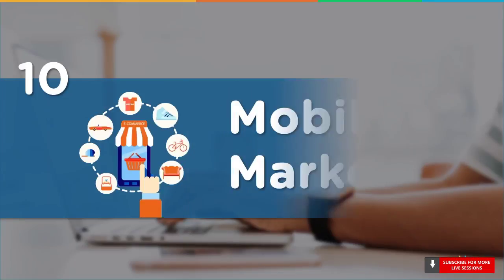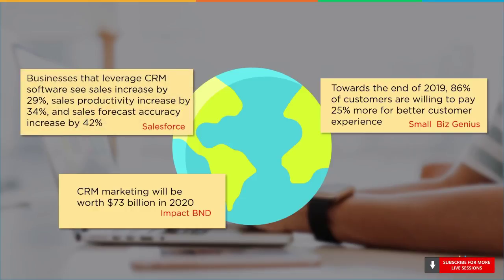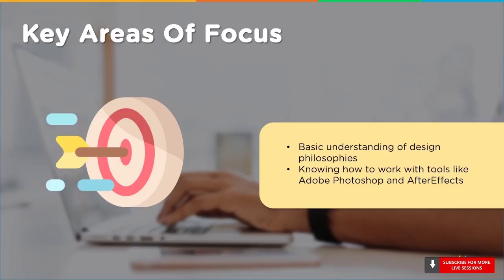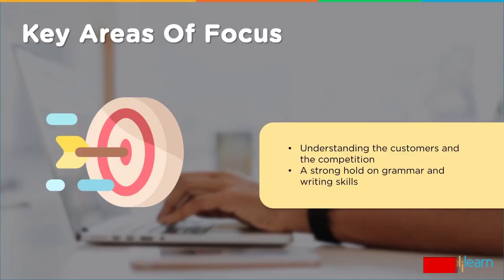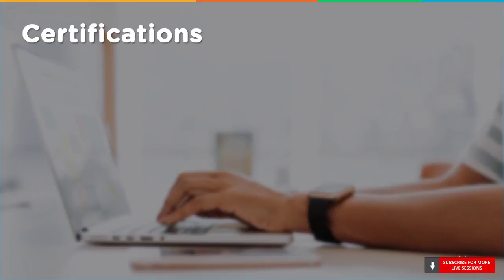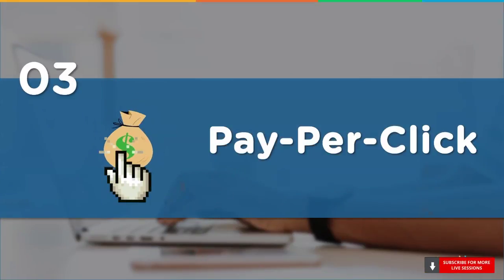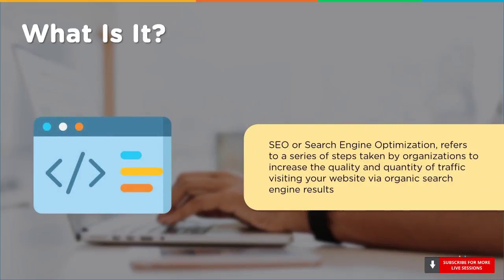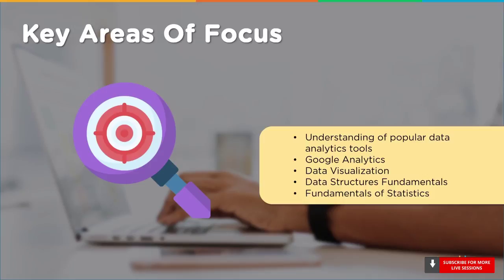Top 10 Digital Marketing Skills 2020 | Digital Marketing Skills For A Successful Career |Simplilearn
Looking to get into Digital Marketing? Not sure which skills to focus on? Then this video is for you! In this video, we'll be covering 10 of the most popular and valuable skills that will help you grow in your digital marketing career!

➡️ Professional Certificate Program In Digital Marketing

This digital marketing course in India is meant for professionals looking to pursue a Digital Marketing career, know the fundamentals, and gain hands-on experience, and experienced marketers keen on learning the latest Digital Marketing skills. The Harvard Business case studies and projects on Google and Facebook add real-world experience.

✅ Key Features

- Harvard Business Publishing case studies of Yahoo, Accor, Tripadvisor, etc.

✅ Skills Covered

- Content Marketing
- Web Analytics
- URL Management
- Search Psychology
- Keyword Organization and Match Types
- Keyword Research